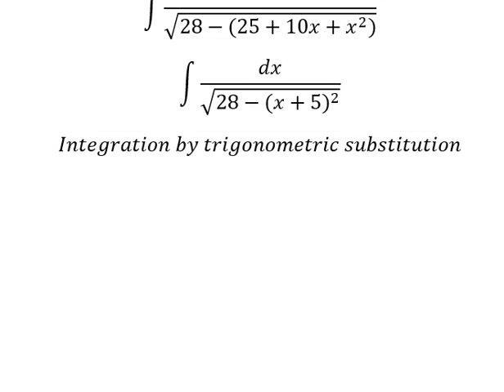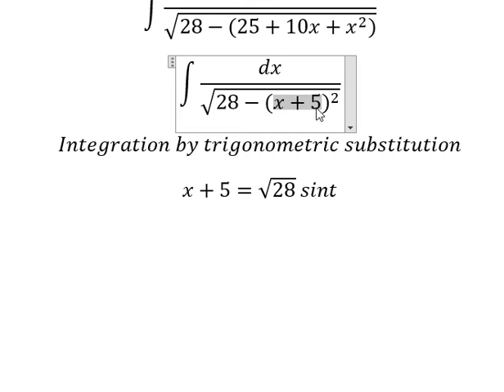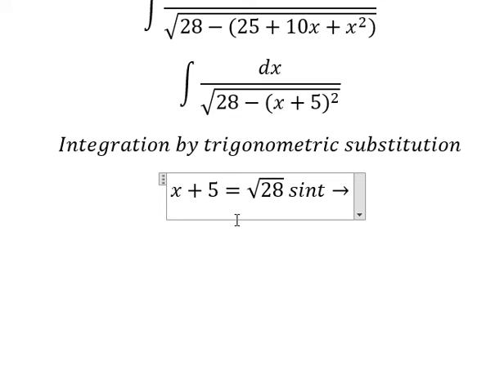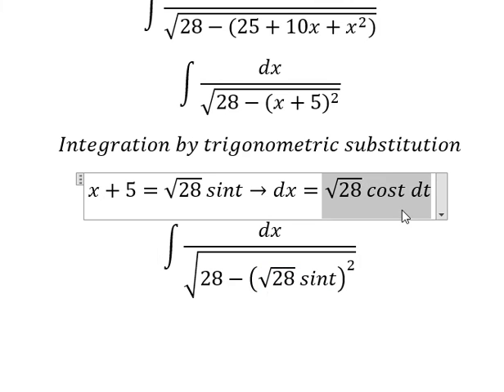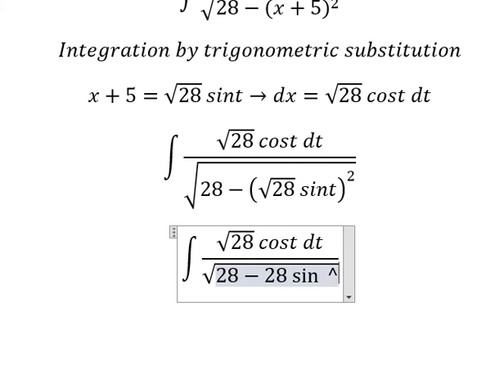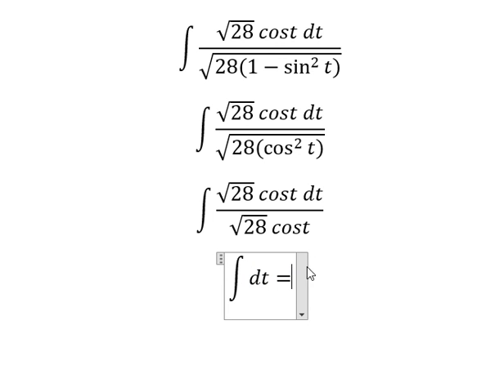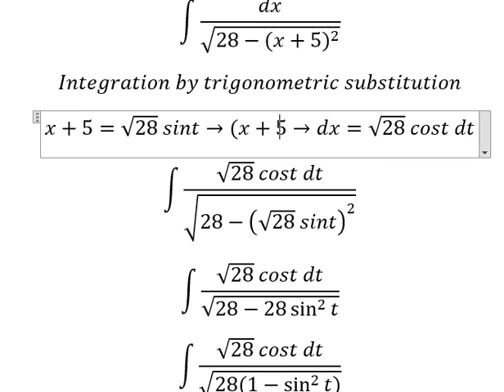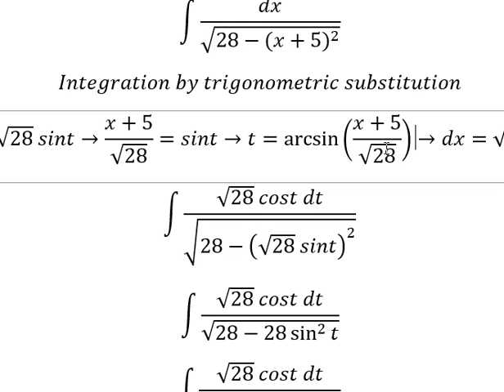Calculus Help: Integral ∫ dx/√(3-10x-x^2 ) = Integration by trigonometric substitution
Here is a technique to solve this question and how to find them in step-by-step